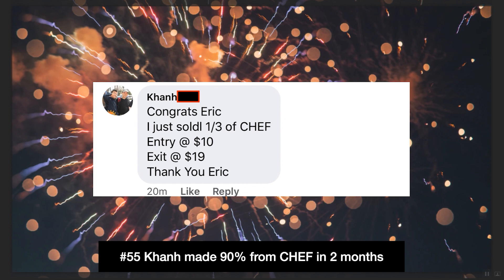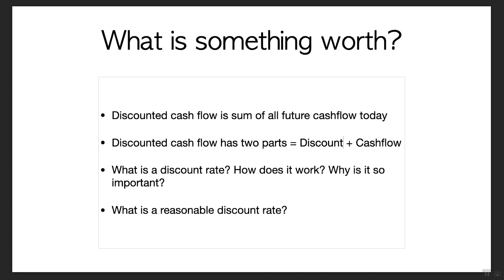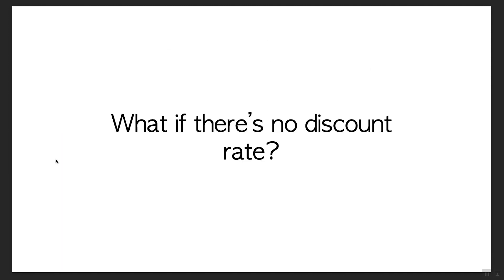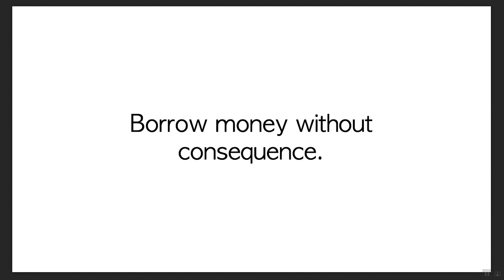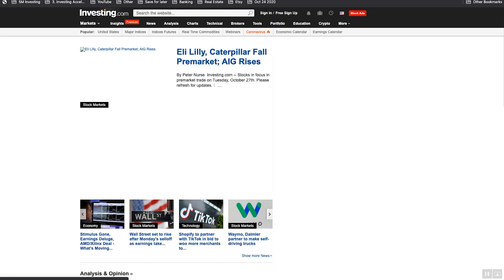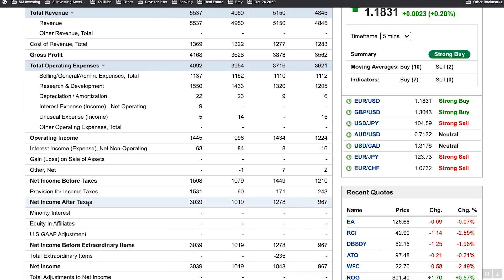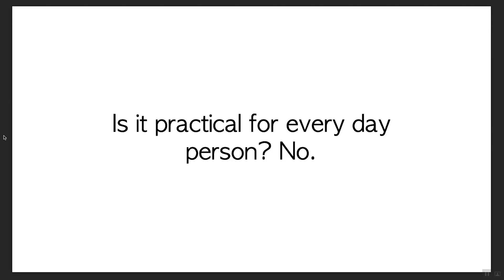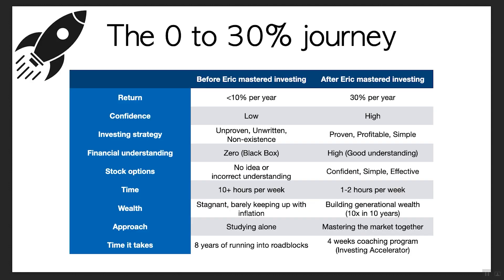WALKTHROUGH: Discounted Cashflow valuation (4 TIPS for DCF + Example)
In this video, I will walk you through one of the more complex valuation approaches when it comes to investing - Discounted cashflow.

You have probably heard of discounted cashflow but you are not what it is and how it works.

If so, then this video is made for you. We will be going through what it is, how it works and go through an example as well.

🎁MUST HAVE: Free webinar “How to get 30% from the stock market in the next 12 months”